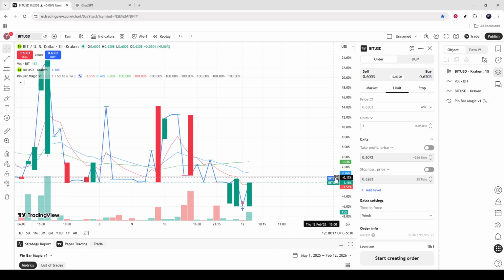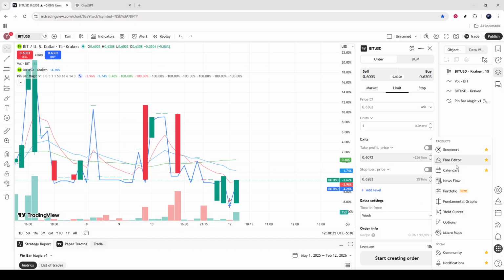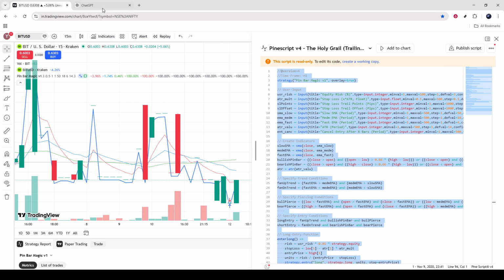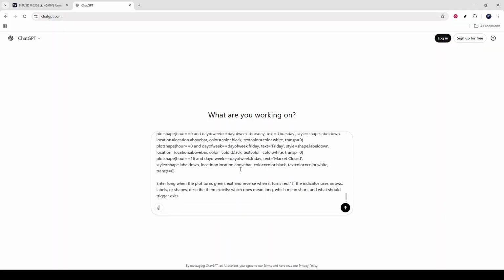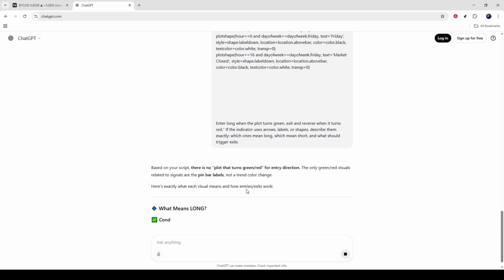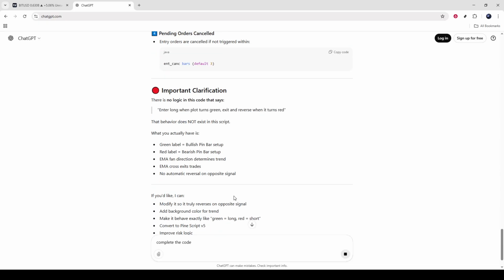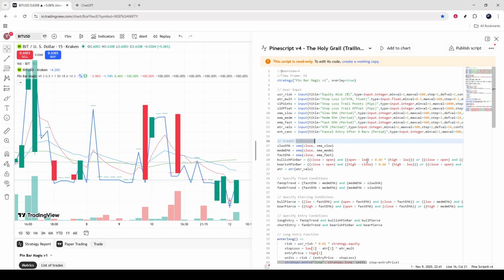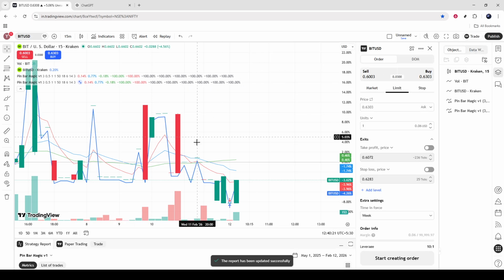How To Use TradingView Indicator Using ChatGPT – Easy Guide (2026)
You can use ChatGPT can make TradingView indicator into a backtestable Pine Script strategy. This tutorial shows how to prompt ChatGPT properly, add entry and exit logic, and test performance using TradingView’s strategy tester.

⏱️ Timestamps:
0:00 – Introduction
0:40 – Indicator vs strategy difference
1:20 – Prompt ChatGPT for conversion
2:00 – Add entry and exit rules
3:00 – Backtest in strategy tester
4:00 – Optimize parameters